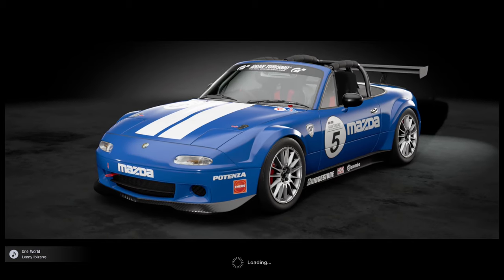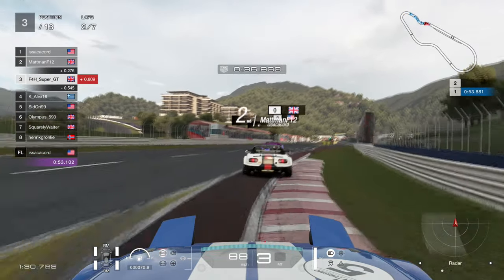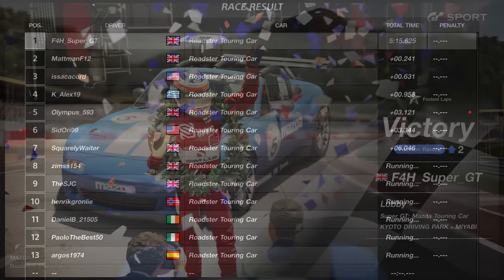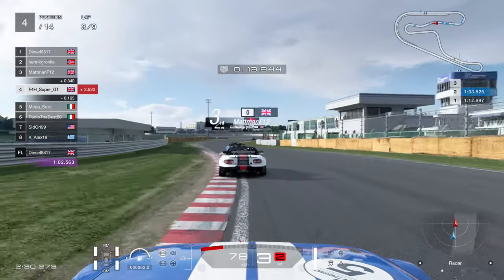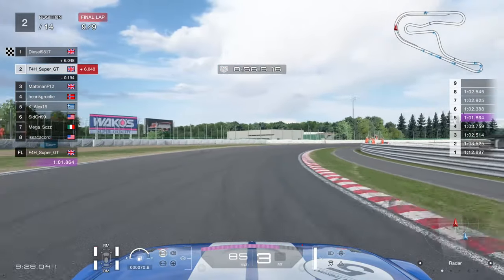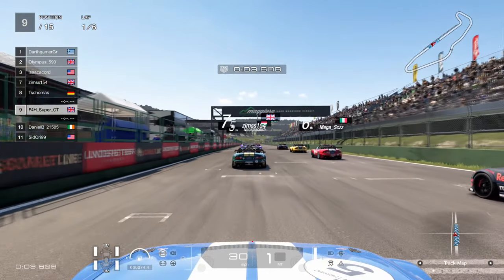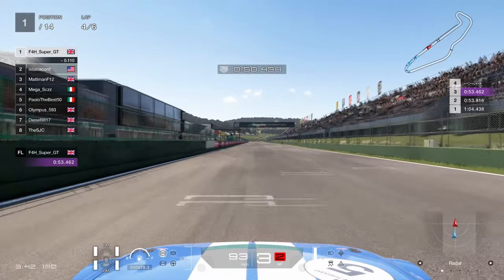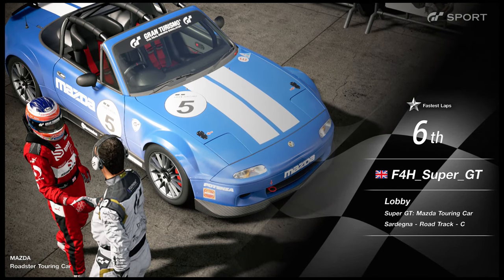Gran Turismo Sport: The New MX-5 Makes for Mega Racing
The new MX-5. It makes for some great races!

For 10% of your Abruzzi Racewear order, use code 'supergt'

➡️️  Super GT
       Maidstone
       ME14 9WT

➡️️ 1 Year +
Jimmy Broadbent, Wolfykins, Taaha Siddiqui, Christian, Anirudh Shirsat,  Adeyemi Inniss, Robert Freitas, dibblr, Scott Billeck, King James

➡️️  1 Month +
Stuart Palmer, Christian Candler, Adama Banana, R4M_lefreud_GTS, Skeletor, Chris Miller, pontiacdude2001, GTi_Connors_75, Inactive Account, Shawn Schilianskey, Dan Smith CoreGaming, Mike Wooden, Chef Biri, Speechless EU, Tayler Pickles,  Niul8, Wizard Egan, Scy, raymond milfort

➡️️  New Members
Shane Ohh, Puppy and Cats, Richard Browning, Dylan Teaford, Protato_Chip, Sky, Sam T, Murilo Bauer, Infinityflow, 93 'Til Infinity, Josh Miller, Neil Thomas, Herman Simila, iRacer GT, a random callsign